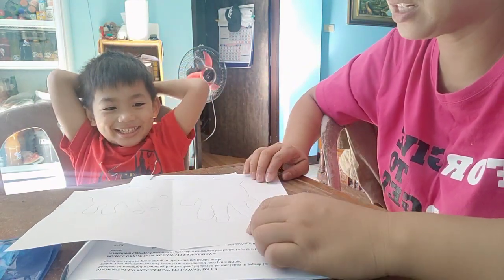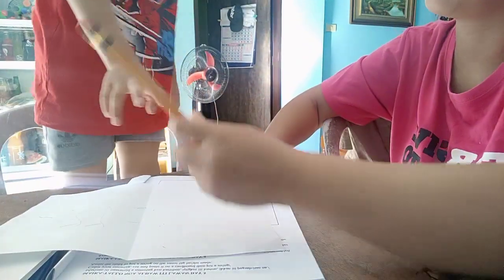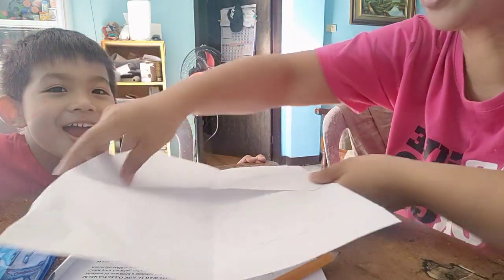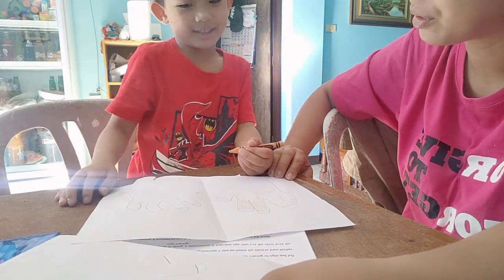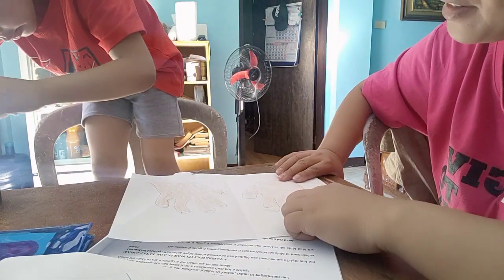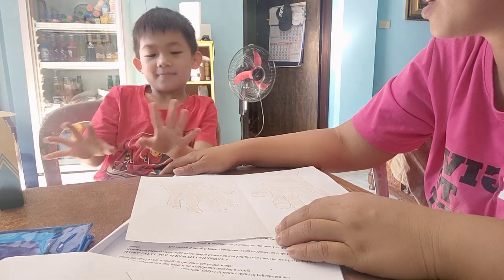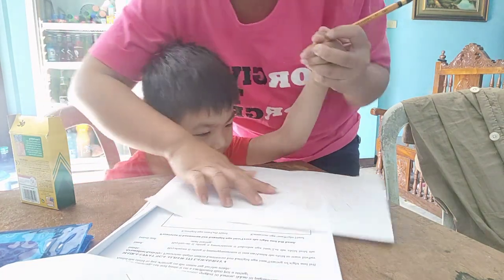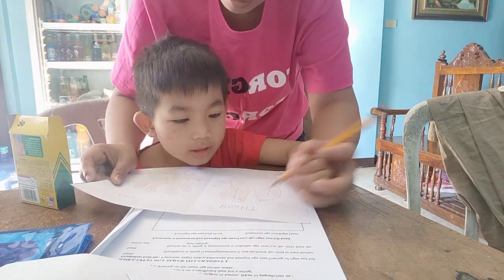EP012- Tracing left and right hand| Daycare life| quarter 3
Dec.10, 2021
Documention lang po